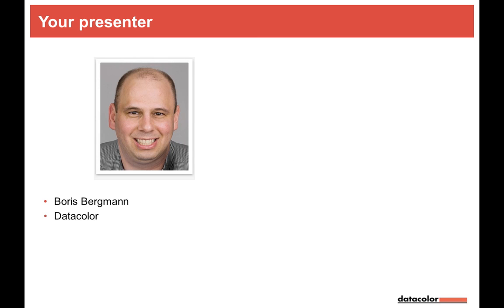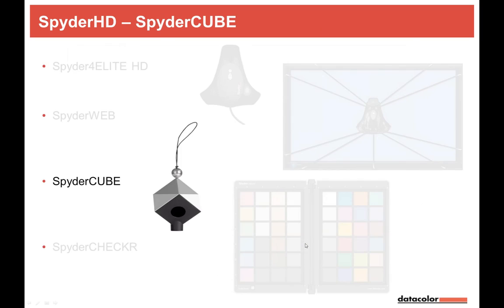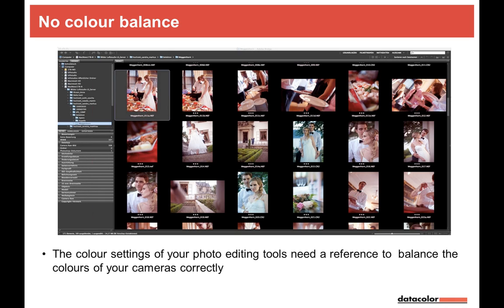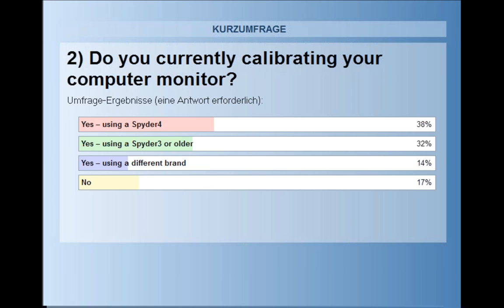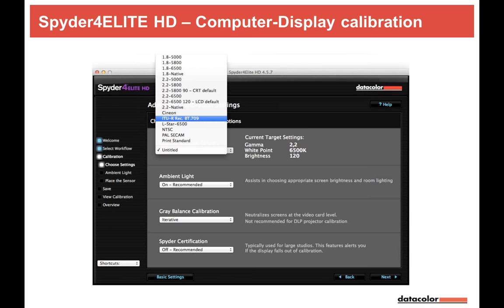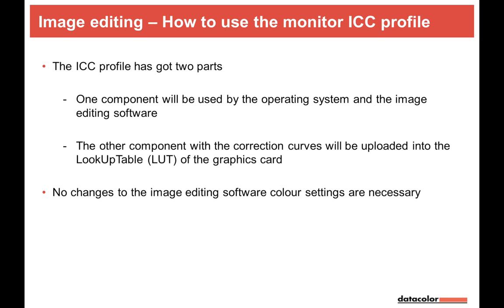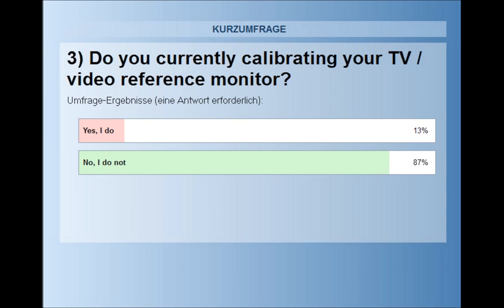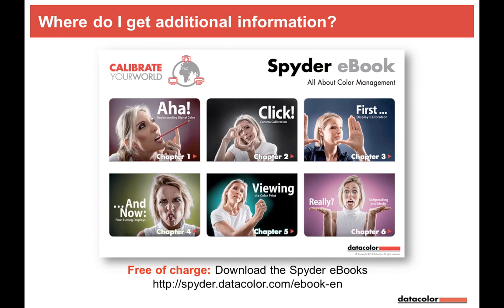Datacolor Webinar: SpyderHD – The Calibration Suite for Still and Video Color Management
Get to know Datacolor’s newest product, SpyderHD, the top of the line Spyder product. The All-In-One solution includes color management tools that support photographers and videographers in their work from capture to processing to control and presentation of their photographic material.